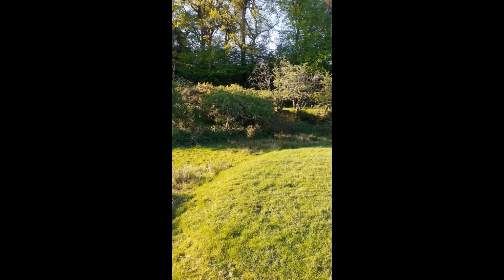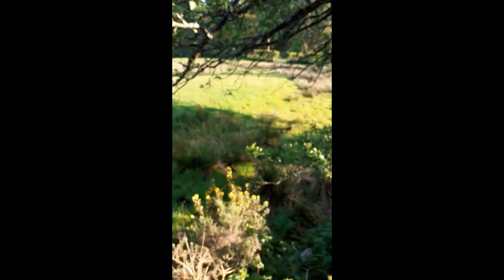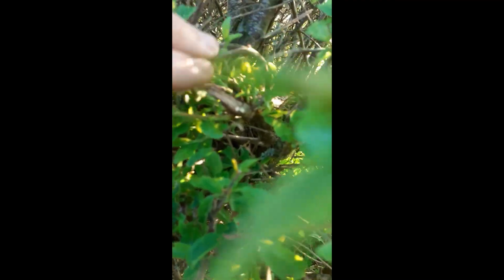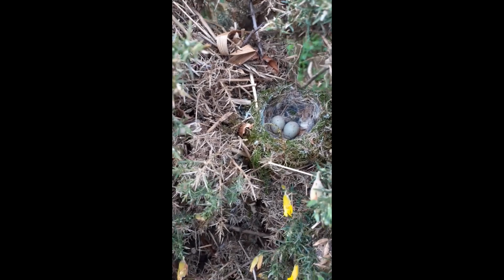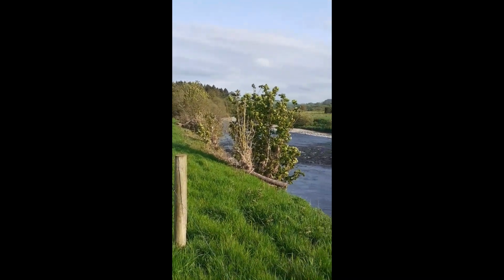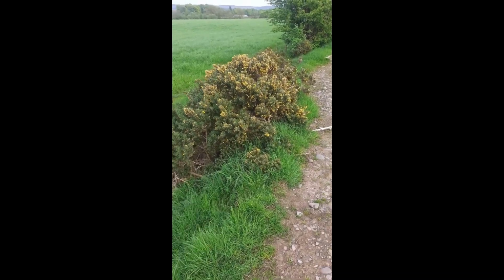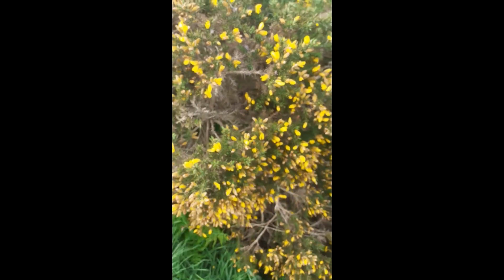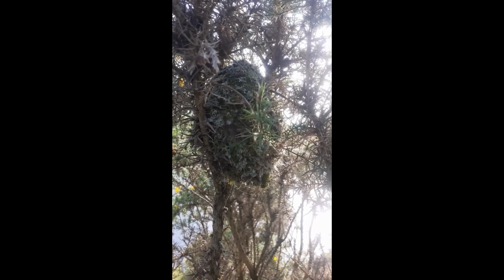More Ratchin', Nesting again.